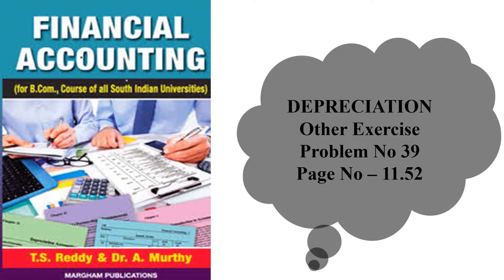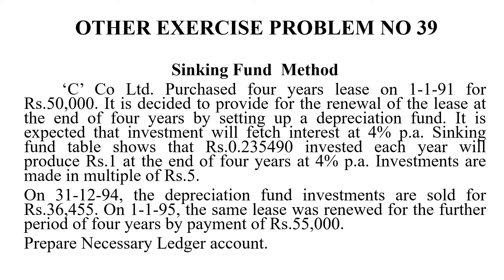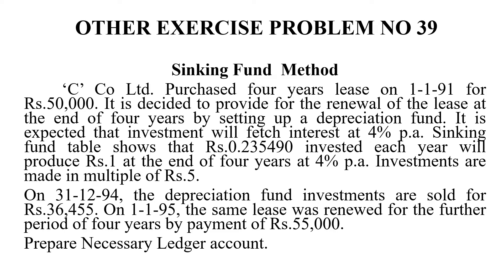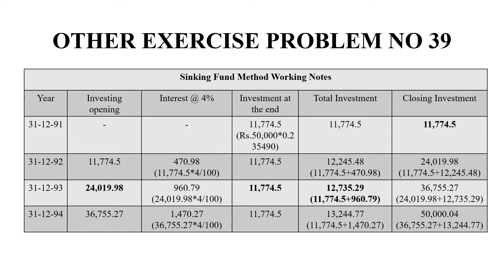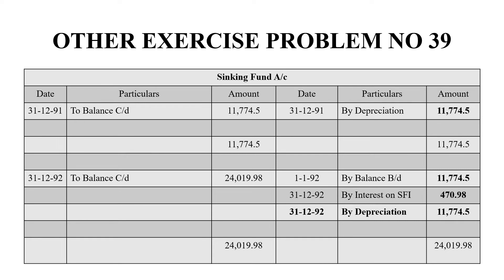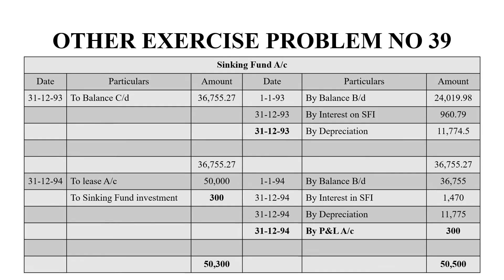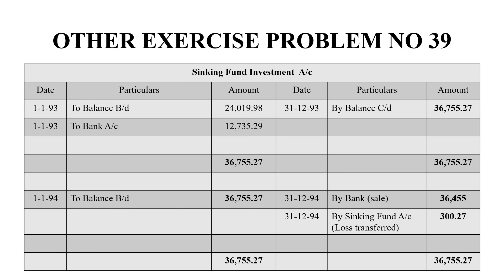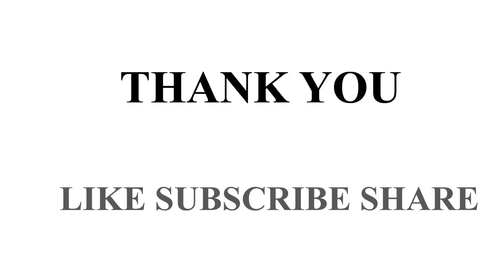Depreciation Other Exercise Problem No 39